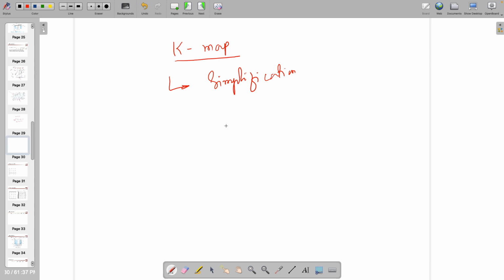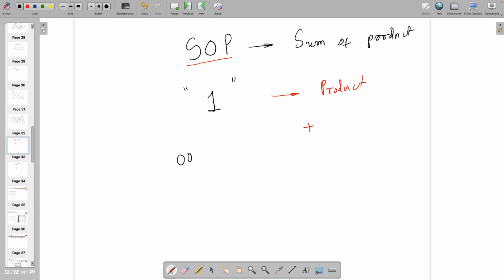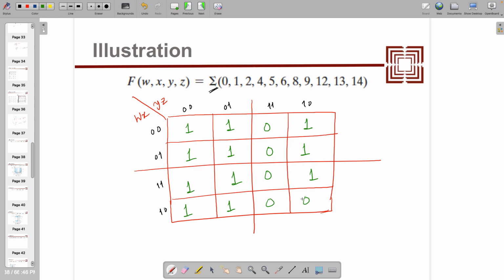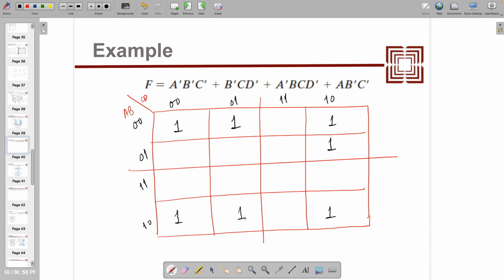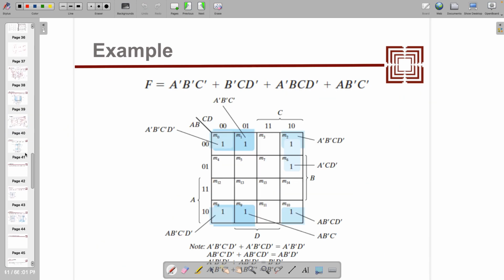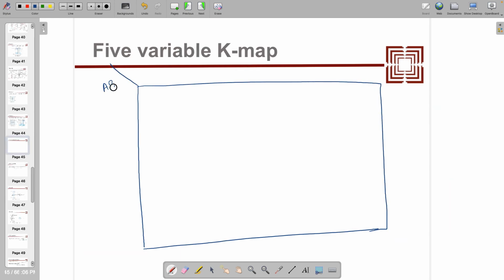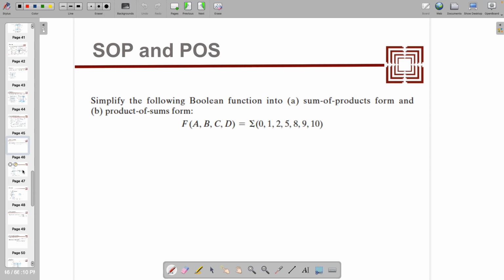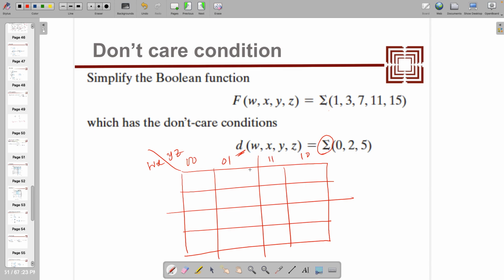Examples on K-map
0:00 Introduction
0:06 K-map simplification
4:37 Four Variable
6:04 Illustrations
9:53 Example
18:42 Five Variable k-map
22:34 SOP & POS Simplification Using K-Map
25:58 Don’t Care
26:25 Don’t Care Condition